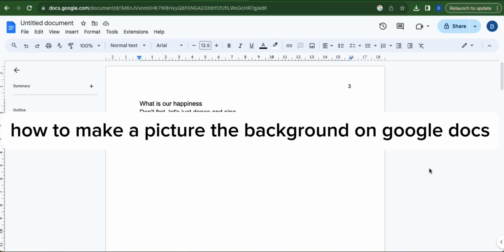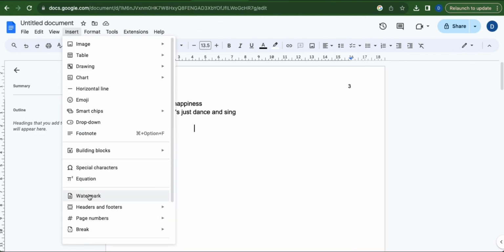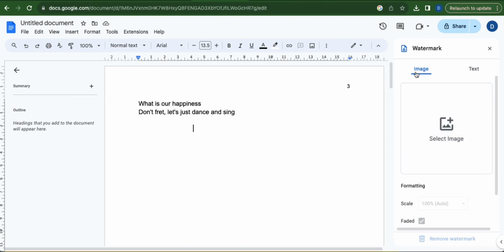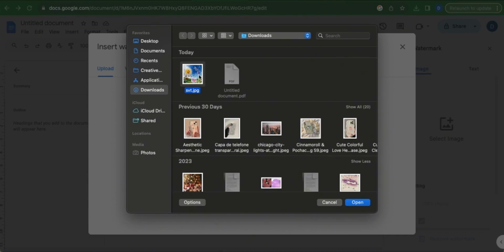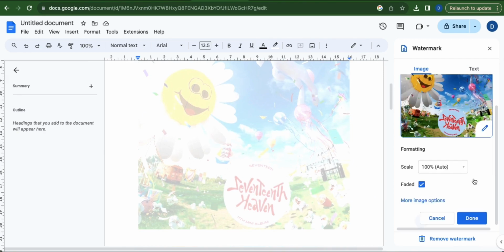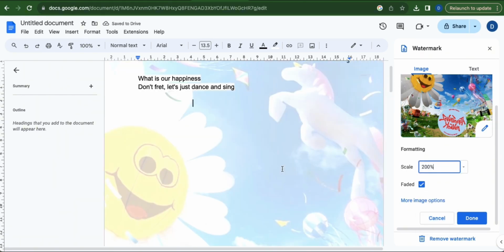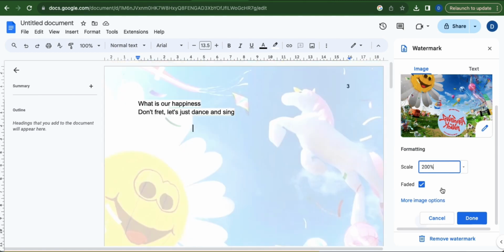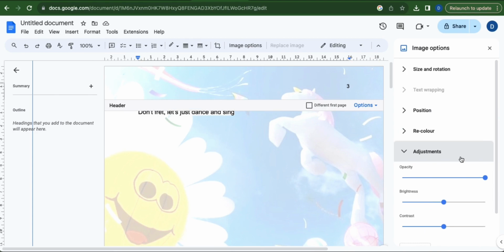How to Make a Picture the Background on Google Docs (2024)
Learn‎‎‏‏‎ ‎How to Make a Picture the Background on Google Docs

In this video I will show you‏‏‎ ‎how to make a picture the background on google docs